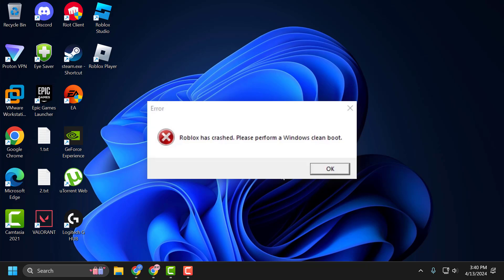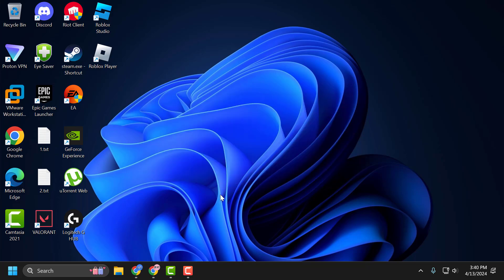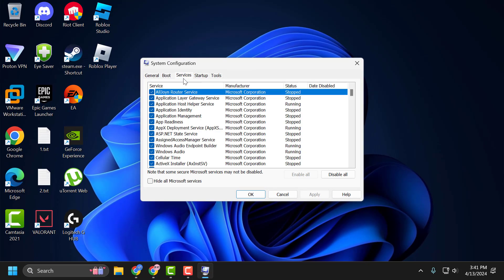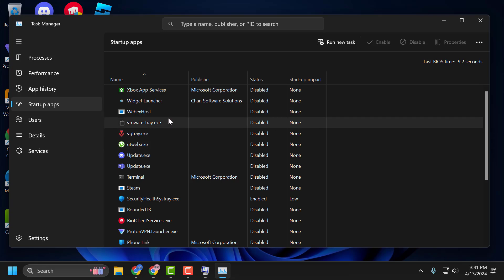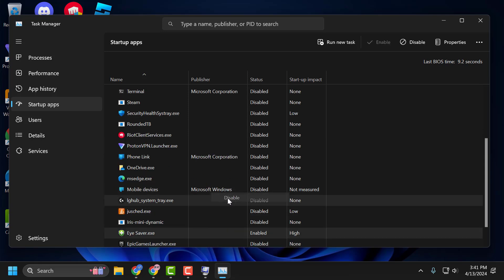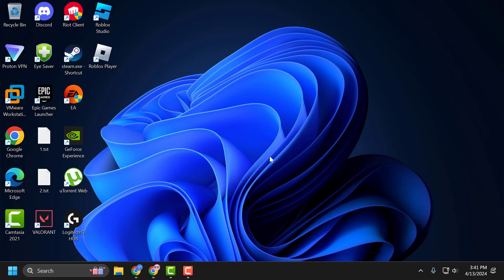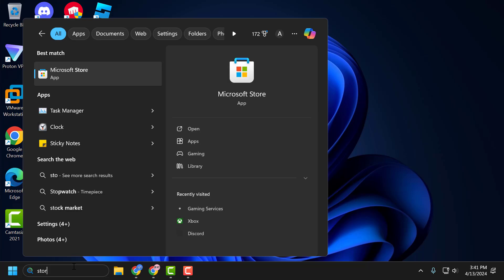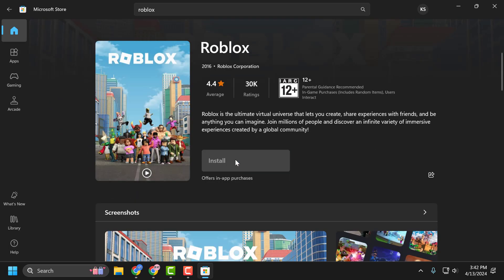How to Fix Roblox Has Crashed Please Perform A Windows Clean Boot (2025)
When encountering the message 'Roblox has crashed. Please perform a Windows clean boot (2025),' it suggests that Roblox has encountered an error, possibly due to conflicts with other software or system components. Performing a clean boot on Windows can help isolate and troubleshoot the issue by starting the system with minimal drivers and startup programs, thereby potentially resolving conflicts that may lead to crashes. This process involves temporarily disabling unnecessary services and startup items, allowing users to identify and address the root cause of the problem to restore Roblox functionality.

00:00 Intro
00:11 Solution 1
01:13 Solution 2